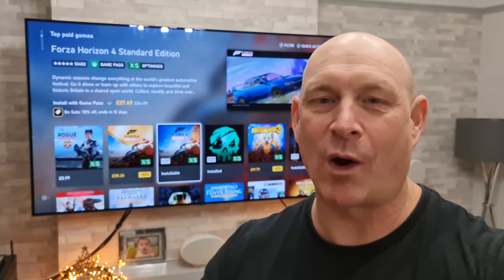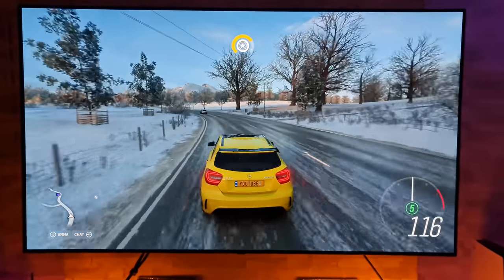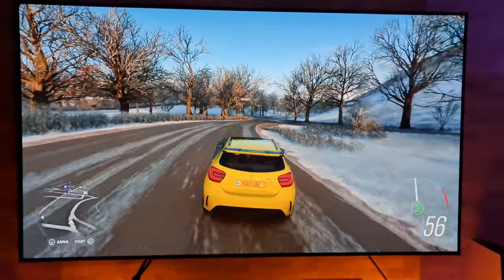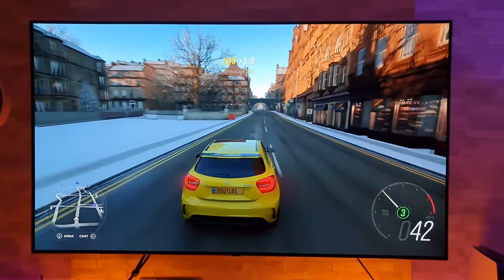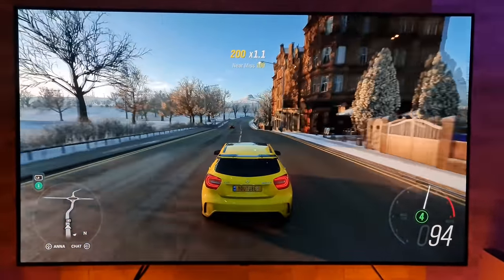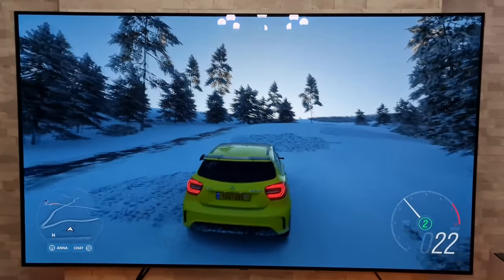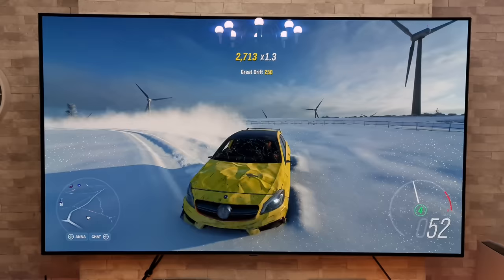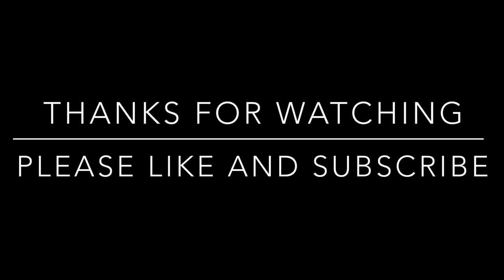Xbox Series X,LG CX OLED,OPTIMISED Forza 4,looks better than ever!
Optimised Forza Horizon 4 tested on the Xbox Series X and 65 inch LG OLED.